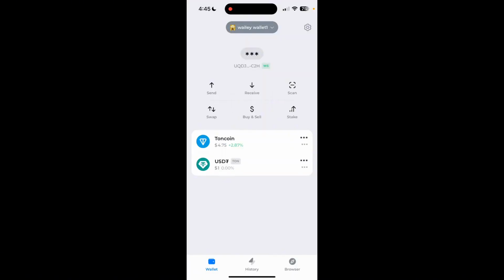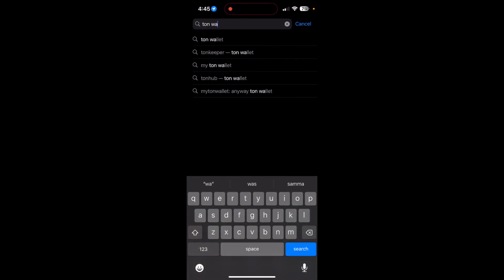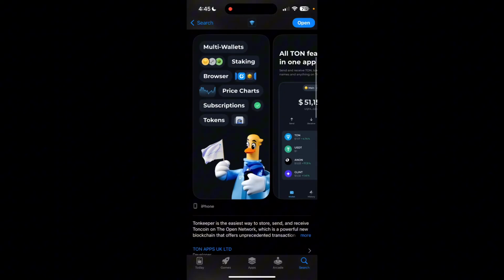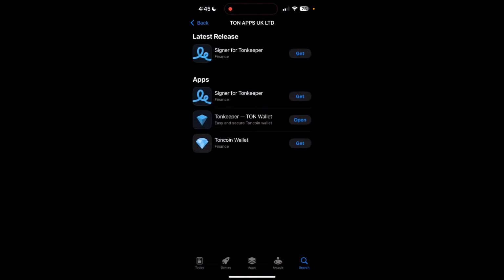How to Keep TON Wallet safe from Phishing Attacks 2024?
Worried about phishing attacks targeting your TON Wallet? In this video, I’ll share crucial tips and best practices to help you protect your wallet and avoid falling victim to phishing schemes. Secure your crypto assets with these effective strategies!